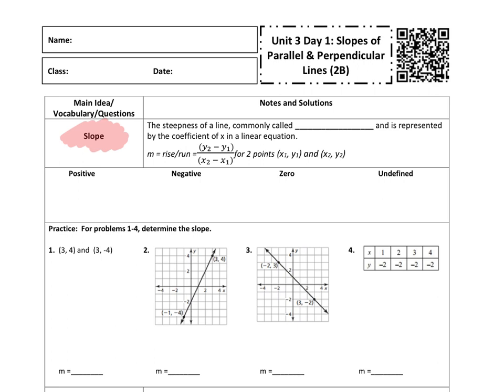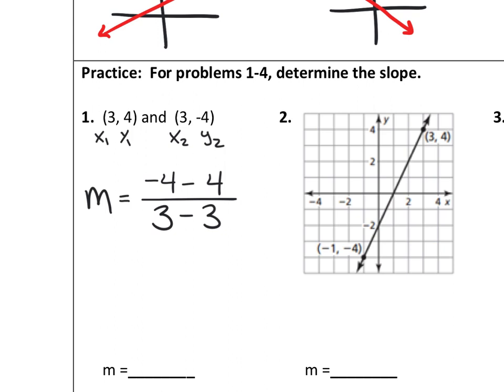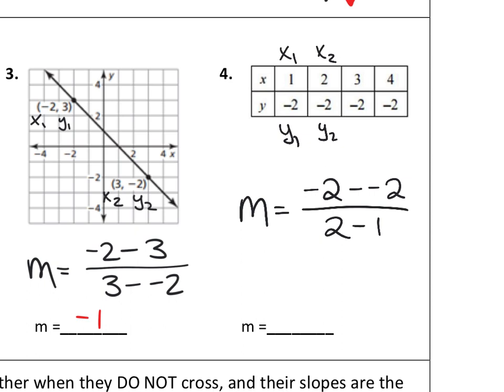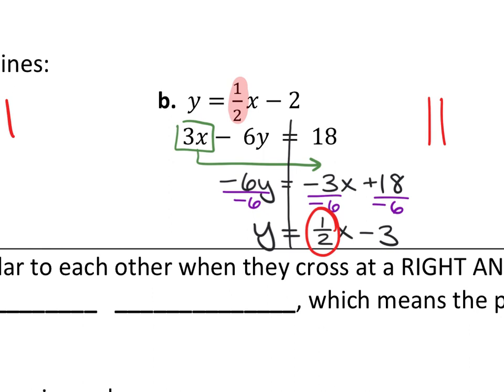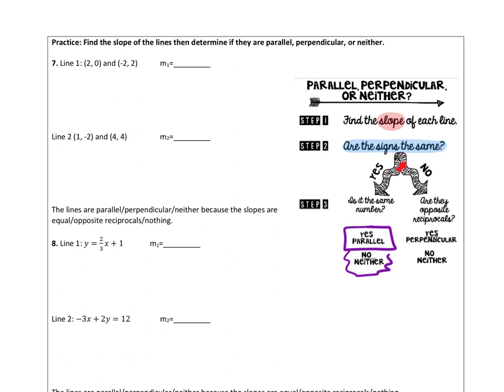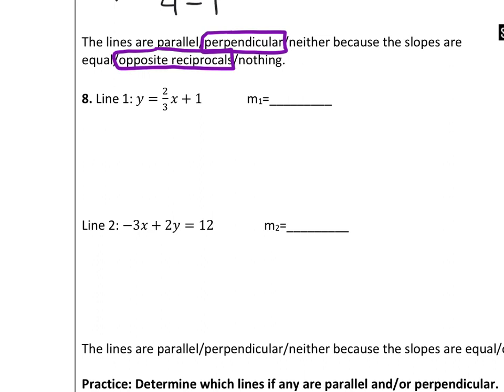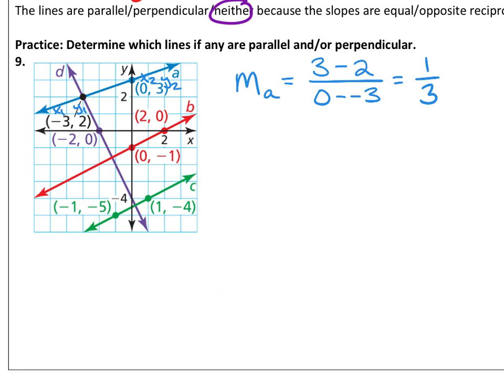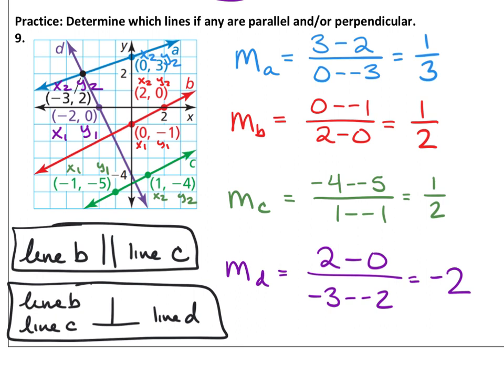Slopes of Parallel and Perpendicular Lines (Unit 3 Day 1)